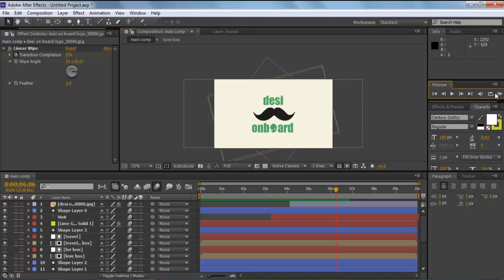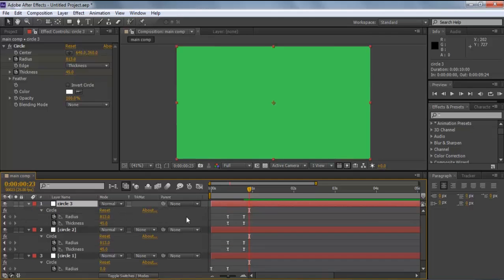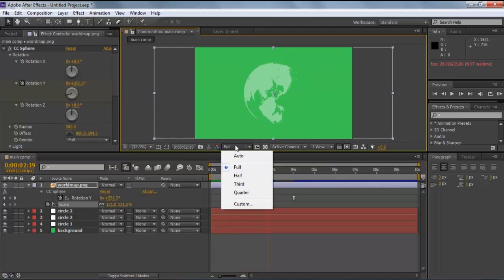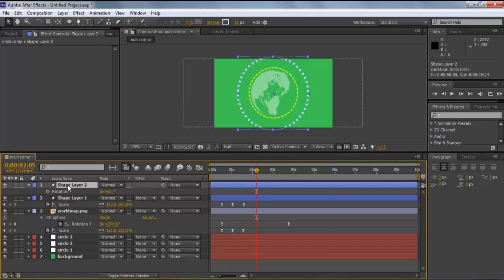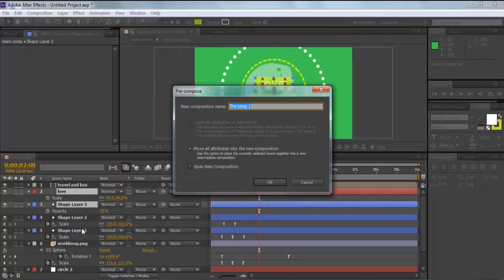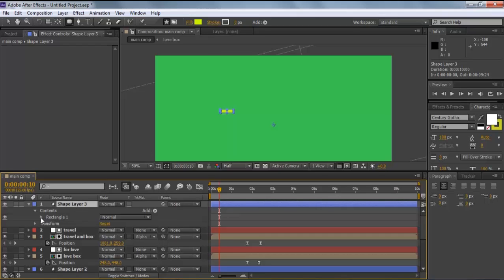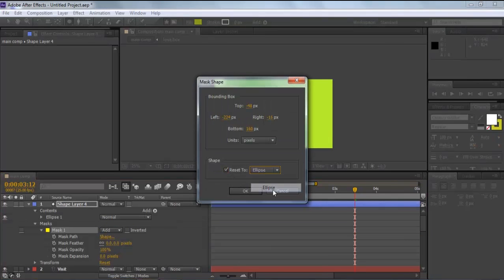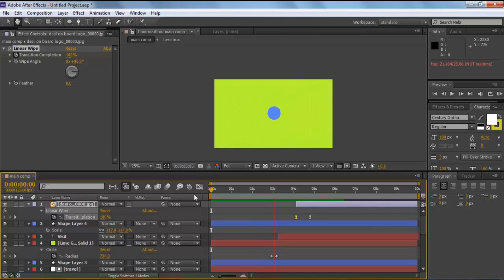Motion Graphics Travel Intro - After Effects Tutorial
In this tutorial you will earn how to make 'Simple and Clean Travel Logo Intro'  without using any Third party plugins.
You will learn common motion graphics techniques, understanding and using the graph editor and much more.